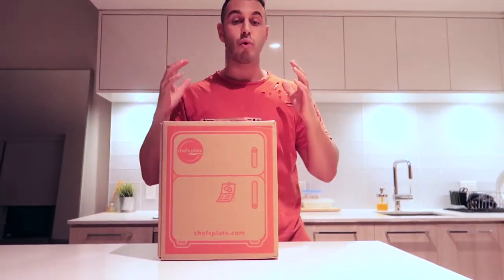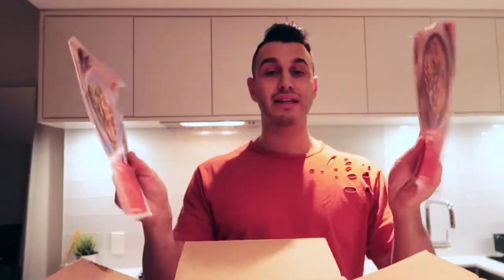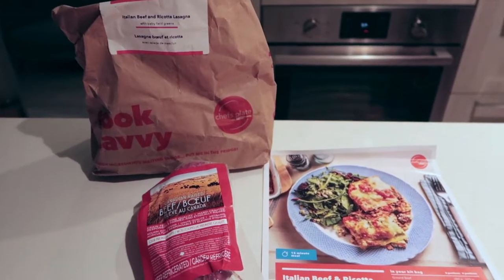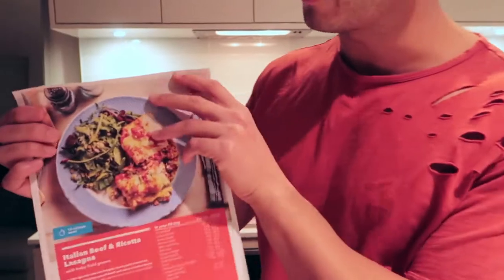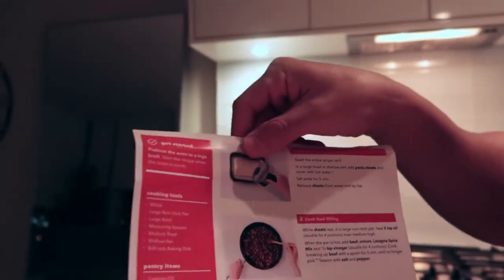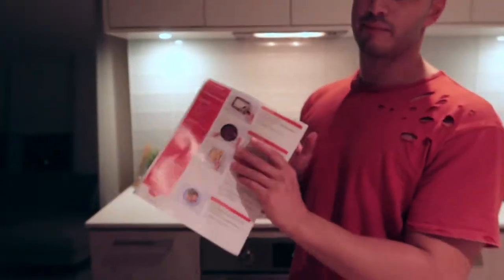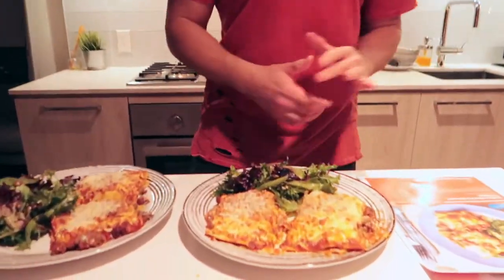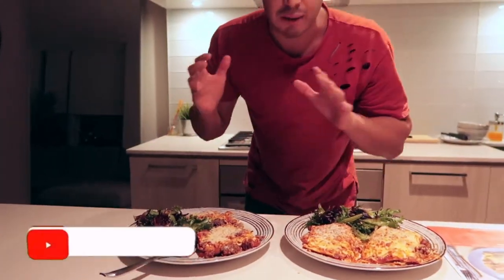Chefs Plate Unboxing & Review (15min Lasagna) | Free Meals Link!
Proudly Canadian, Chefs Plate provides super easy recipes that anyone can cook, so you can make tasty meals you'll be proud to share! Get dinner done quickly and easily with everything you need delivered right to your door.

►STUFF IN MY VLOGS ↓
My Bluetooth Smart Body Fat Scale (I use everyday!)
Main Vlogging Camera
Secondary Vlogging Camera
Memory Card
Phone Case
Car Phone Mount

Chefs Plate delivers fresh ingredients & simple recipes right to your door every week - Recipes are ready in 30 minutes or less! Watch as I unbox, unpack, prep ingredients, make fantastic dishes and see the final product! Chefs Plate is the #1 meal kit delivery company in Canada and since their launch in 2014, they have been on a mission to create meaningful human connections through food. Their passion for food drives their belief that cooking delicious, chef inspired meals should be easy and convenient to enjoy and share!